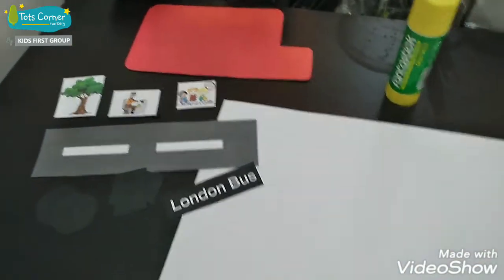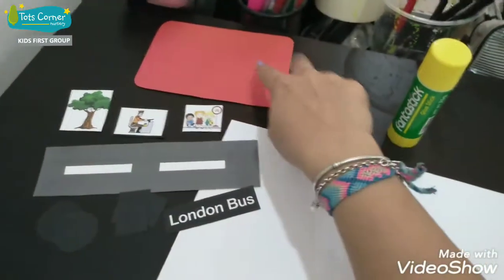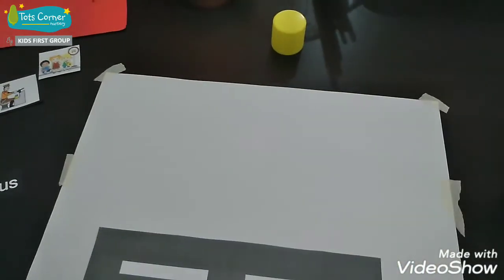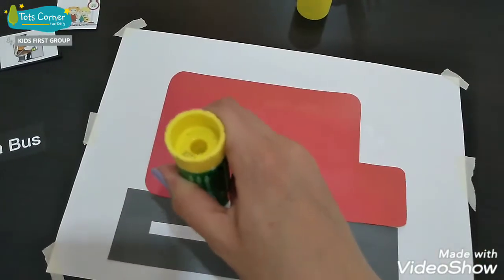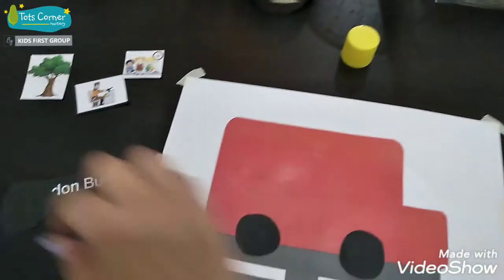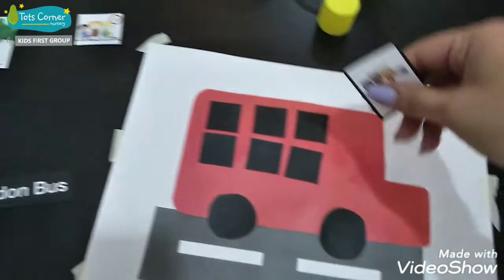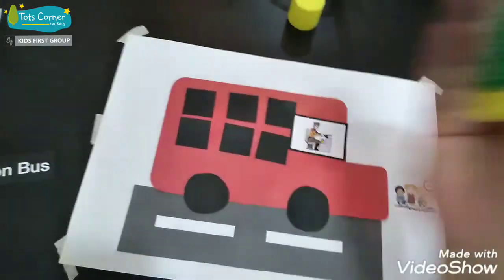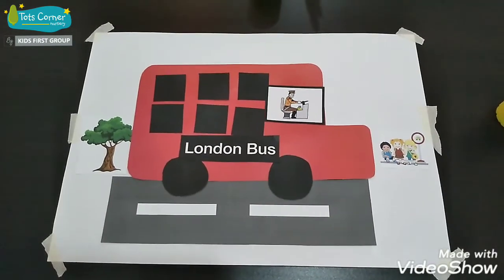London Bus with Miss Divya